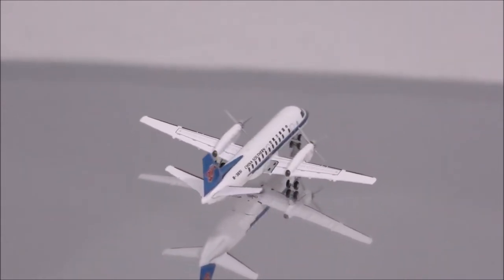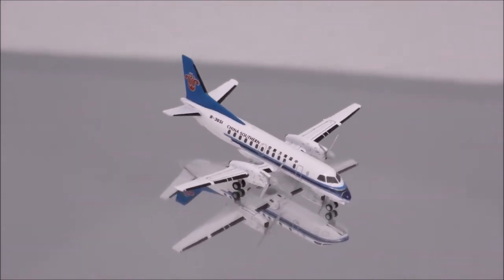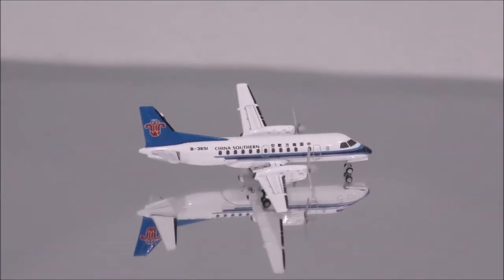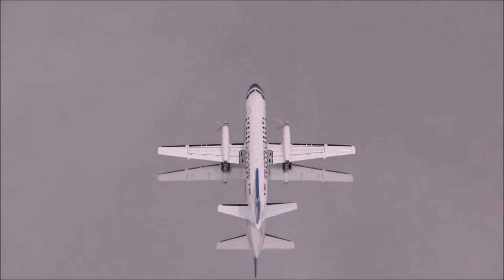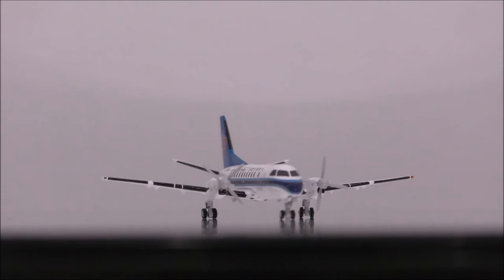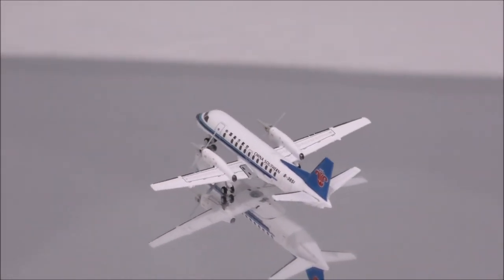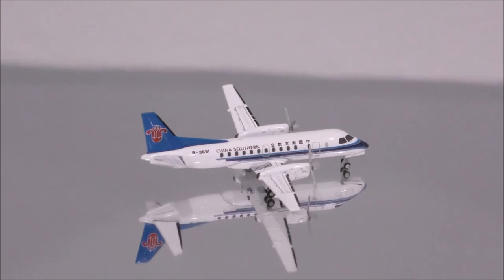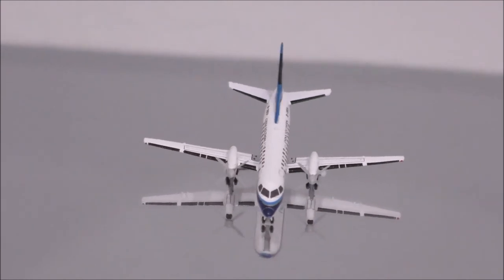CHINA SOUTHERN SAAB 340B 1:400 Review by GEMINI JETS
In this video, i will be reviewing CHINA SOUTHERN'S SAAB 340B made by GEMINI JETS